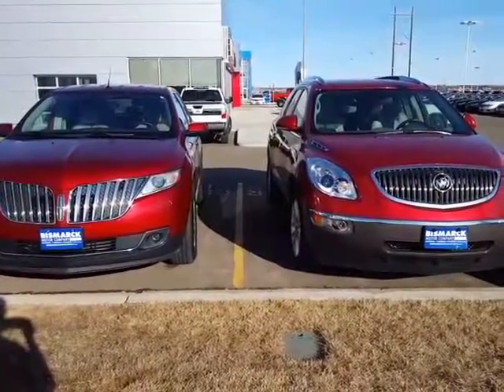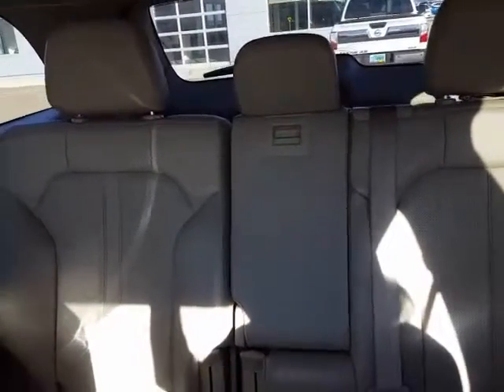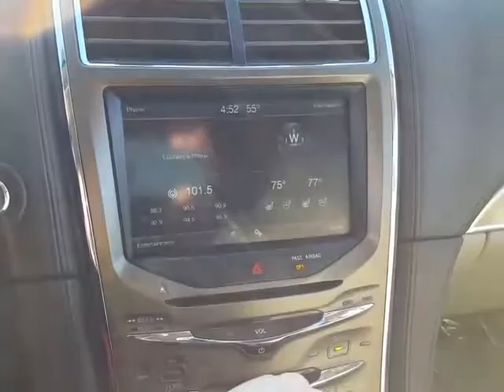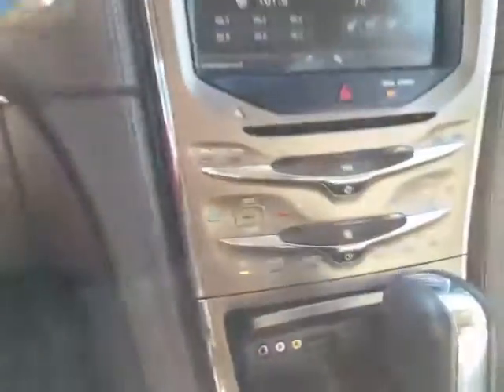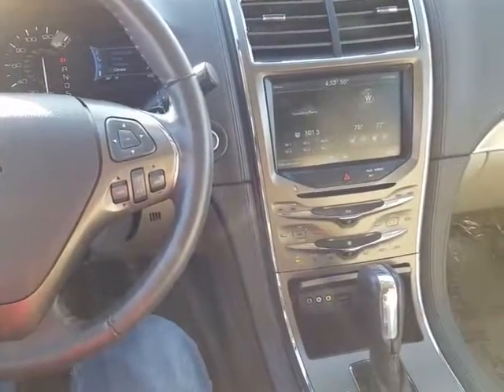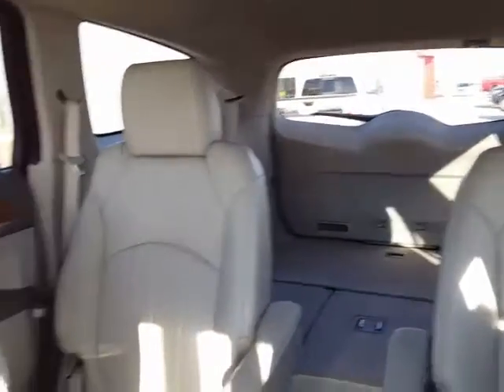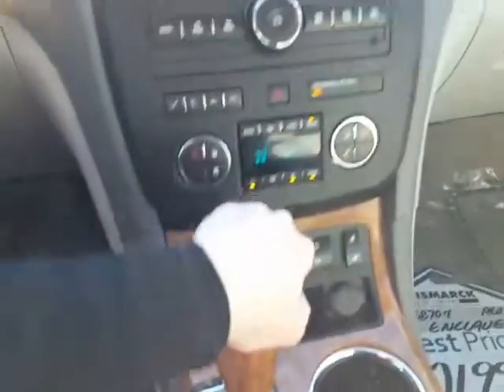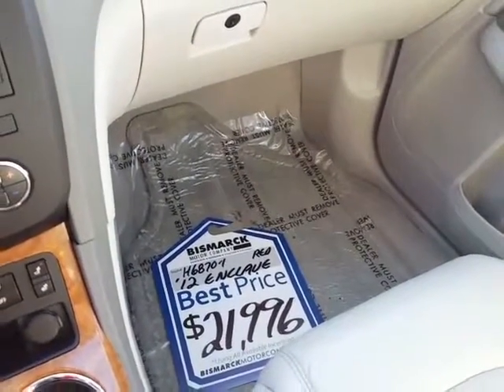Comparing the MKX and the Enclave